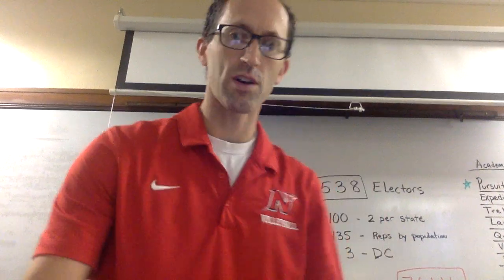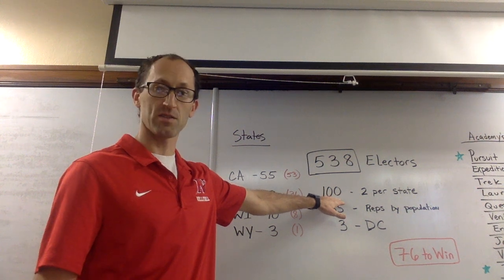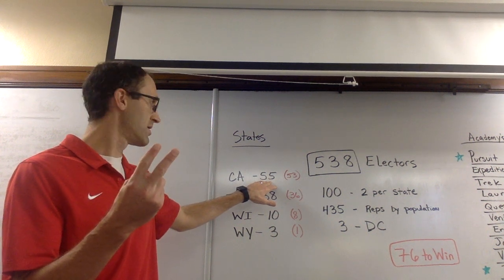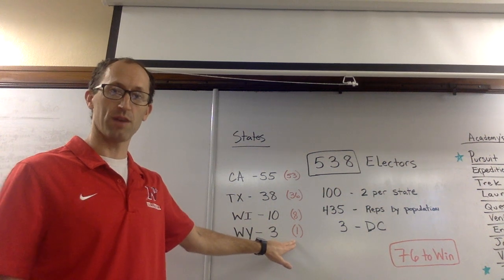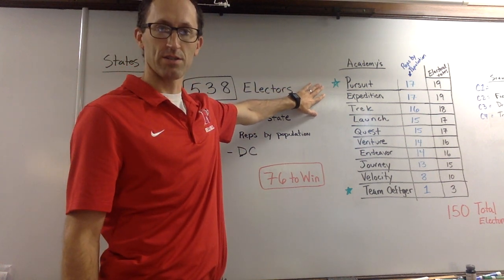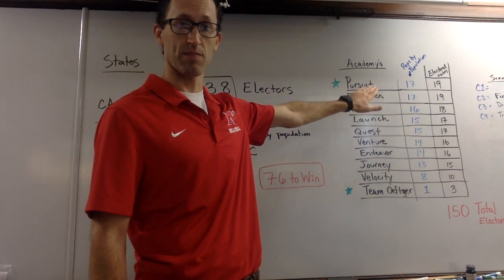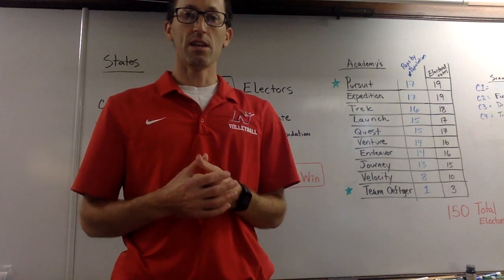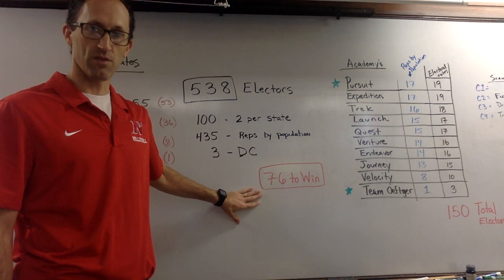Electoral College for the Shattuck Election 2020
How the Shattuck Election will work, with reference to the Electoral College.